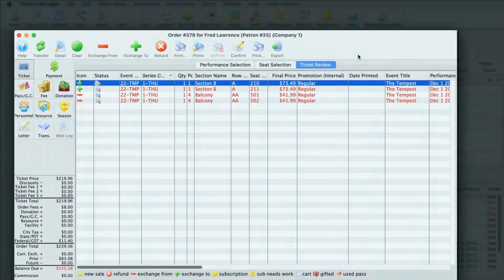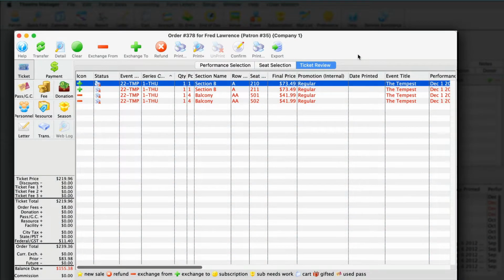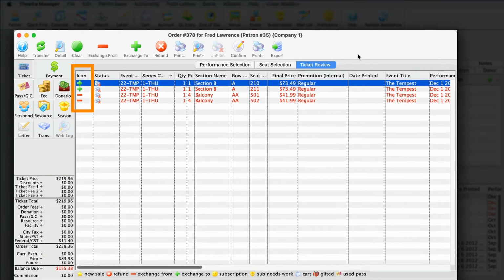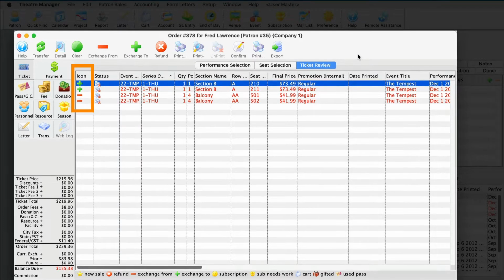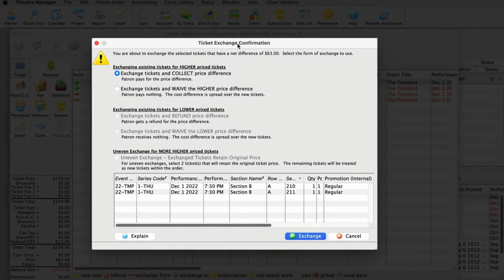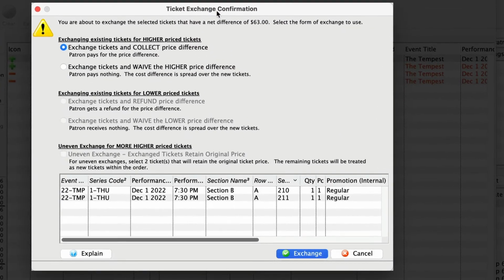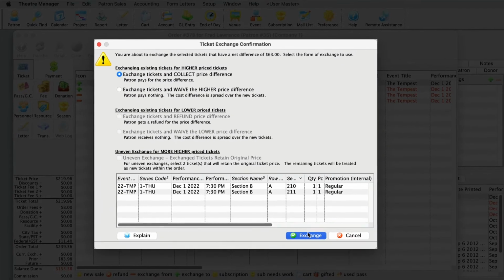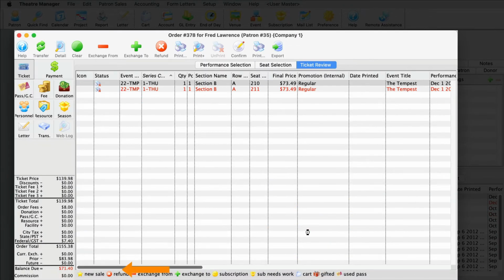Exchanging in Theatre Manager | Exchanging to a Higher Priced Ticket and Collect Difference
Welcome to the Exchanging Tickets series for Theatre Manager. In this video we exchange to higher priced tickets and collect the difference.  Please reference the previous video "Exchanging to the Same Value" for step by step instructions on how to add exchange tickets to your order. In the rest of the video series we start in the Ticket Review Window to help keep the videos as succinct as possible.